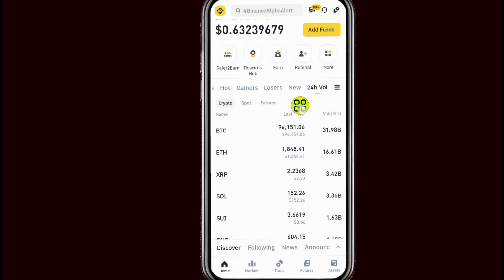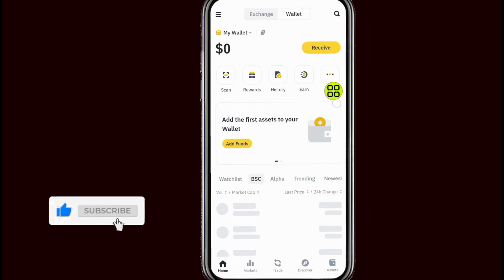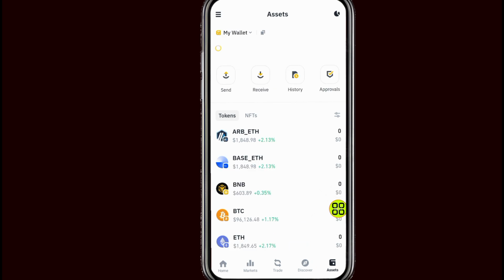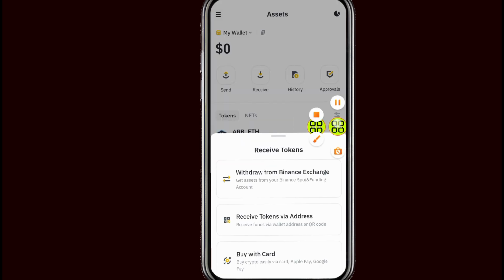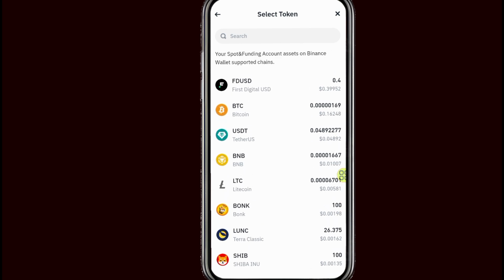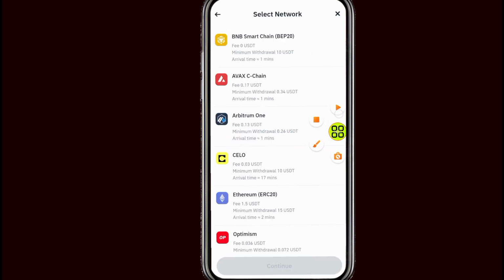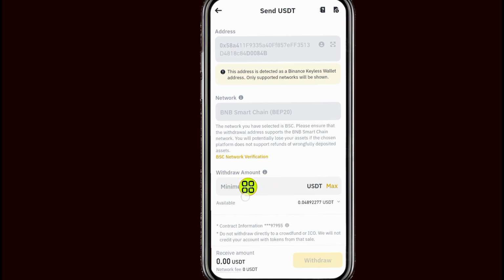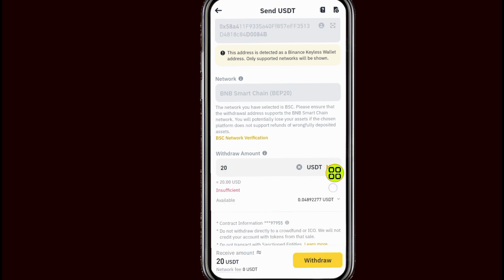How to Transfer USDT from Exchanger to Binance Web3 Wallet - Easily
In this video, I’ll walk you through how to transfer USDT from an exchanger directly into your Web3 wallet on Binance. If you're new to crypto transfers or just want to make sure you're doing it right, this guide will simplify everything for you.

You’ll also learn how to use Binance Web3 wallet effectively and what to watch out for during the transfer process. If you've been transferring coins from platforms like OKX, this method will feel familiar—especially if you already know how to transfer USDT from OKX to Binance or how to transfer coins from OKX to Binance without delays.

We’ll also touch on how to transfer crypto from Binance to wallet addresses outside the platform, which is useful when moving assets for DeFi or personal custody. And in case you're planning to transfer crypto from Binance to another exchange or wondering how to transfer Bitcoin from Binance to another wallet, this tutorial lays the foundation you need.

For those working within the Binance ecosystem, understanding how to transfer USDT from Binance to Binance or move funds from your Binance wallet to Binance exchange is also covered in context.

By the end of this guide, you’ll confidently manage your crypto across platforms while keeping your assets safe and accessible.

Would you also like a short call-to-action for your pinned comment or end screen text suggestion?

Voice chat ended
-1h -1m -1s